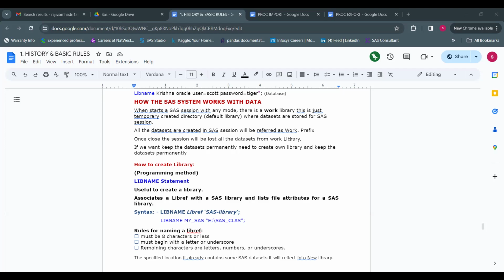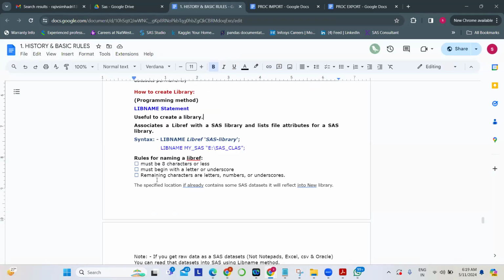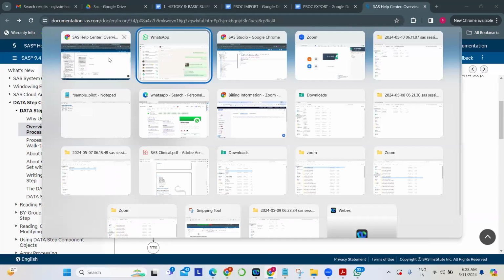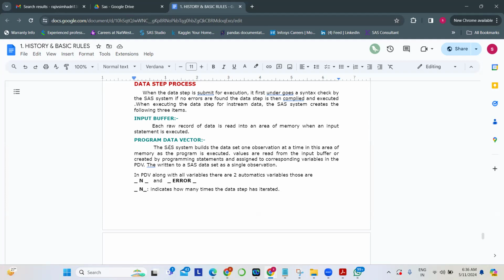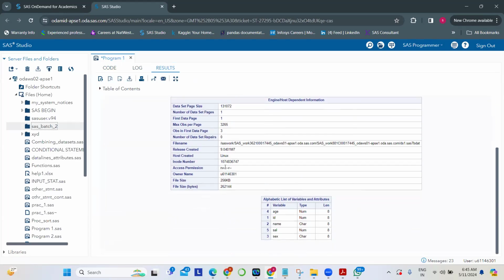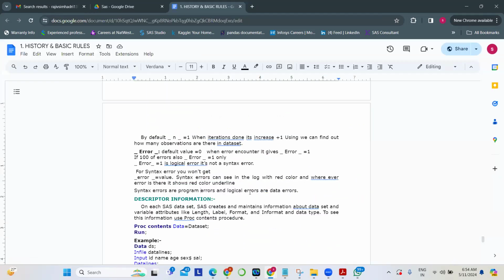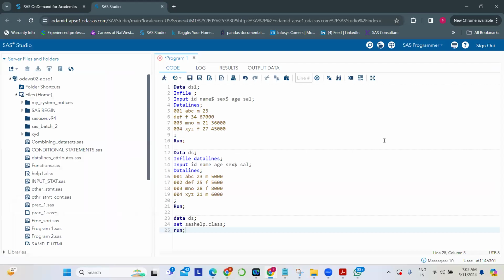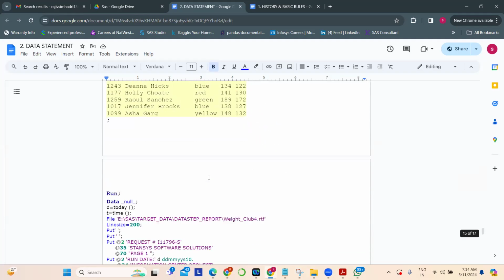Clinical SAS Training/Batch 2/Session 4/ SAS Backend Process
Your Quarries

sas training,
clinical sas,
sas training online,
clinical sas training video,
sas clinical programming training,
clinical,
clinical sas training online,
clinical sas training hyderabad india,
sas clinical programming,
online sas training,
clinical sas real time projects,
sas certification training,
great online training,
clinical sas programmer